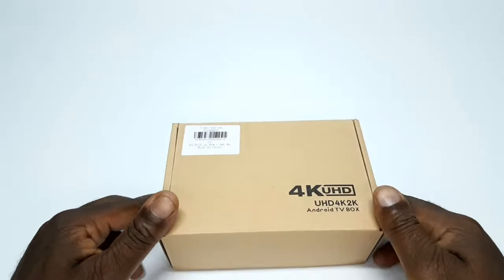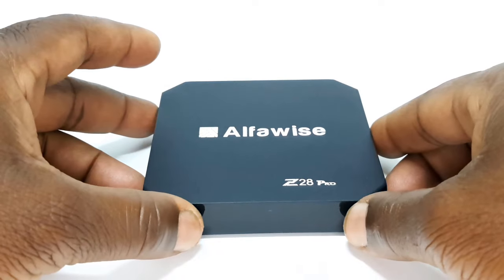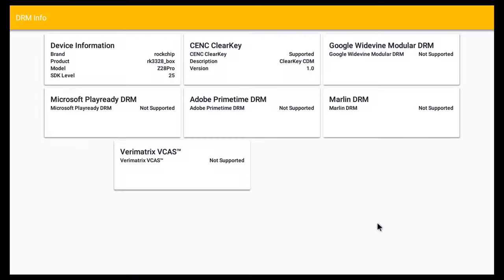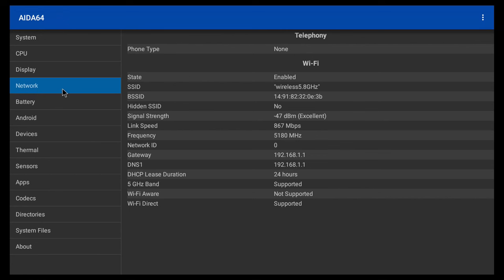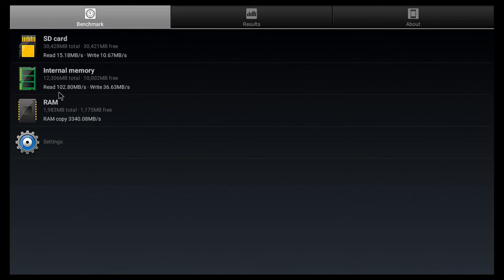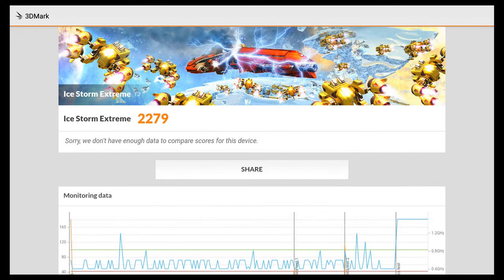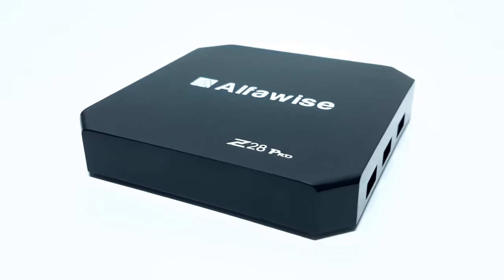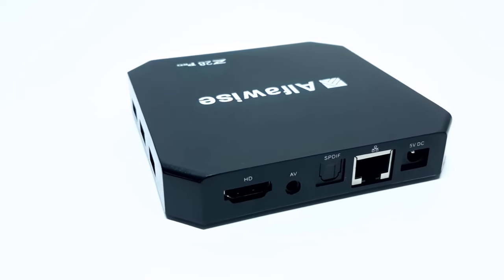Alfawise Z28 Pro Rockchip RK3328 4K TV Box Review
I was pleased to see the Alfawise Z28 Pro released with improvements from the previous version, and after the review with benchmarks, along with a firmware update, I can confirm that this box better than the last one I have benchmarks below.

Rooted - Yes only after update
DRM - No supported services
RAM Copy Speed - 3340 MB/s
ROM Speed - 102 MB/s read and 36MB/s write
SD Card - 15 MB/s read, and 10 MB/s write
WiFi Speeds - Maxed out on both bands
Antutu -34268
Geekbench 4 - 588 Single-core, and 1622 Multi-core
3D Mark ice storm extreme – 2279

Conclusion

The Z28 Pro is a good TV box for streaming movies and TV shows on Kodi and from the many sources of APK out there in TV land. Don't expect this to be a big gamer but it will play many android games. It's rooted, but only after the firmware update. They forgot to include a navigation bar at the bottom which they will add in a later update.